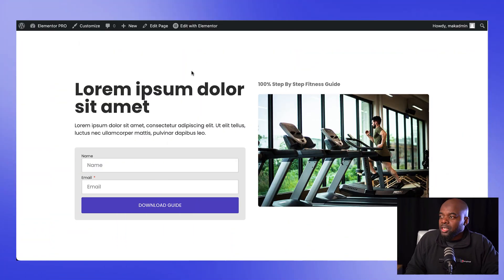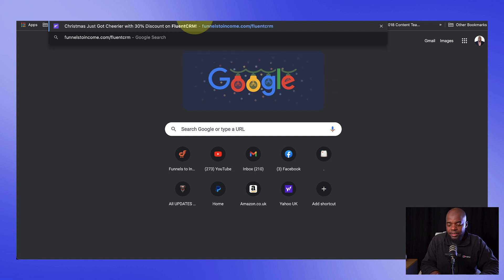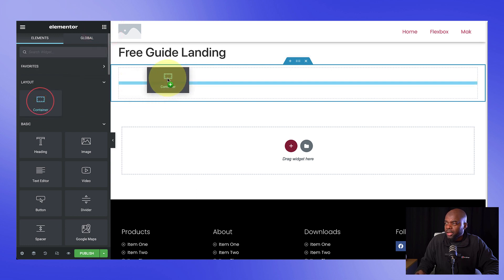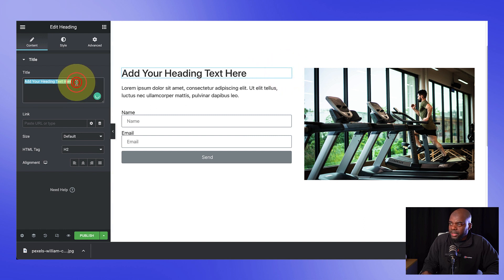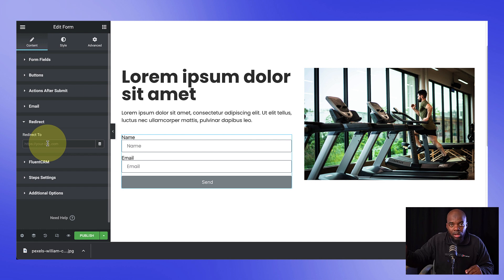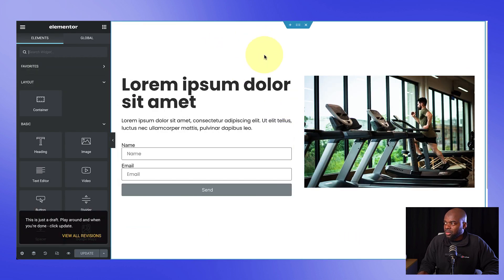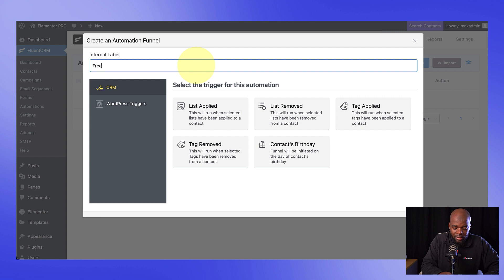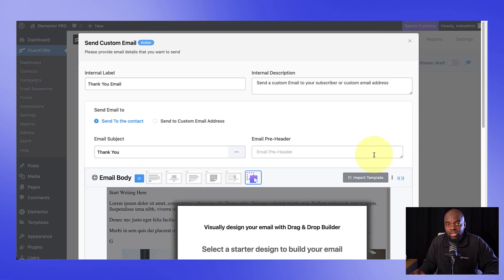Elementor Email Marketing Using FluentCRM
Are you looking for a way to automate your email marketing campaigns using Elementor? If so, then you'll love this video! In this video, we'll explain how to use FluentCRM to create automated email campaigns using Elementor.

By following this video, you'll be able to easily create and manage your email campaigns using Elementor. You'll also be able to track your email campaigns performance and make necessary adjustments to your campaigns as needed. So if you're looking to improve your email marketing campaigns using Elementor, then this is the video for you!